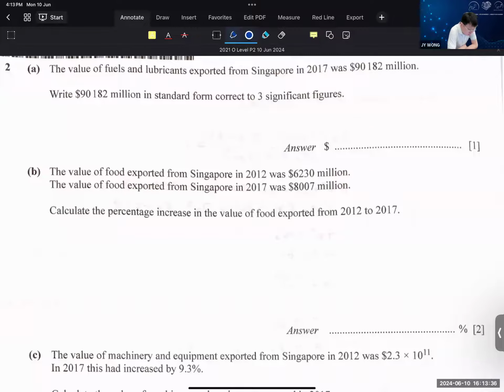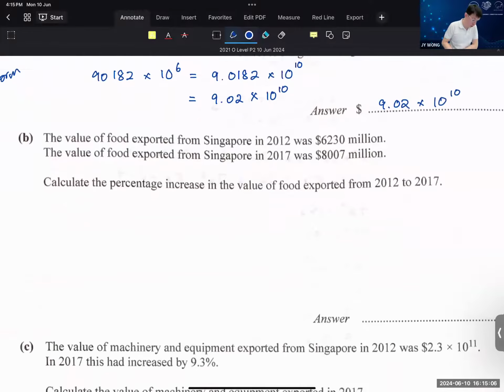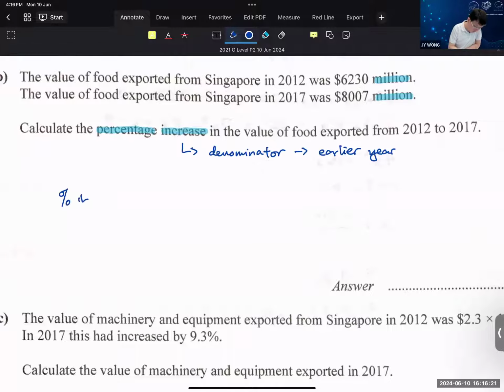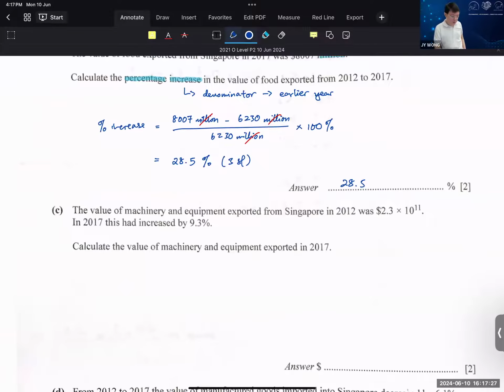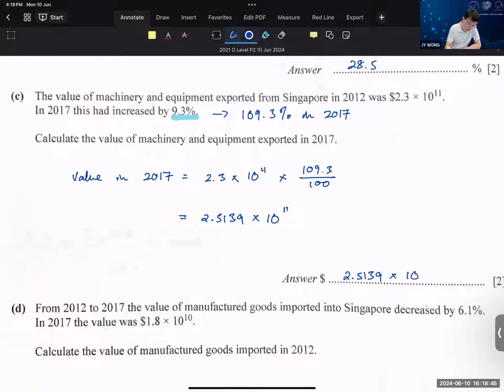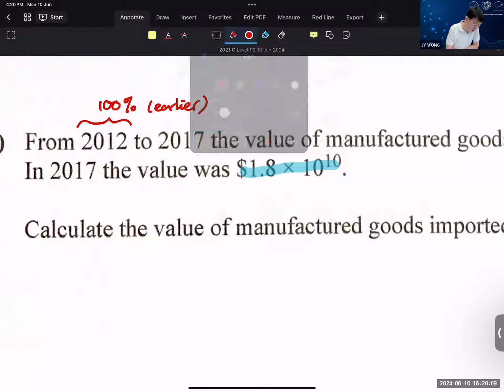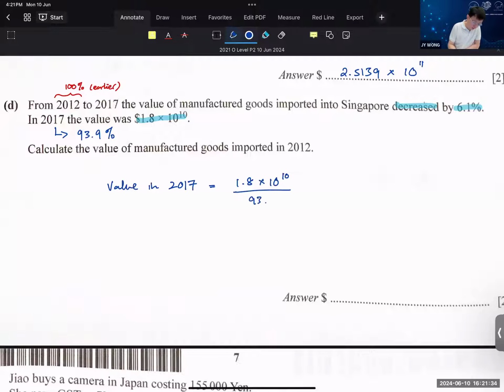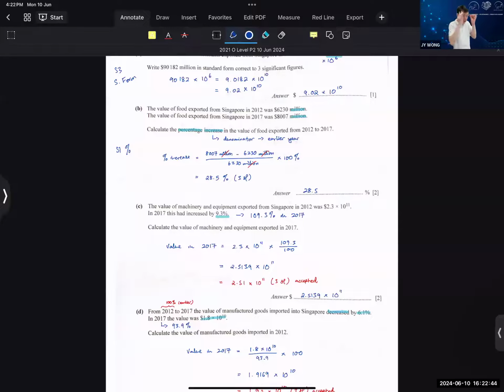Answers to O Level E-Math 2021 Paper 2 Question 2